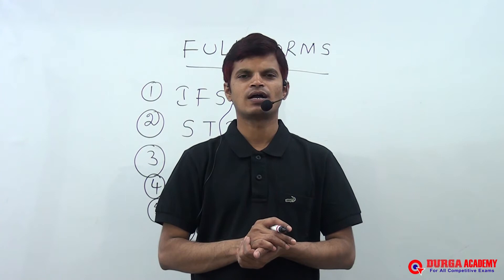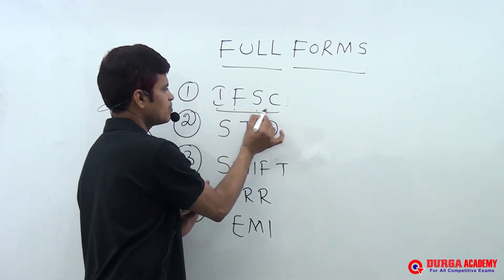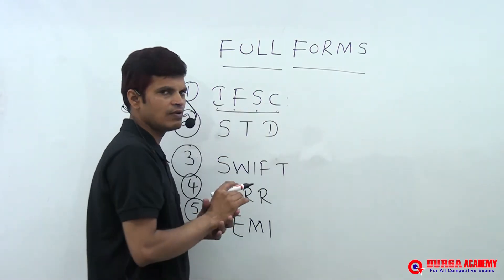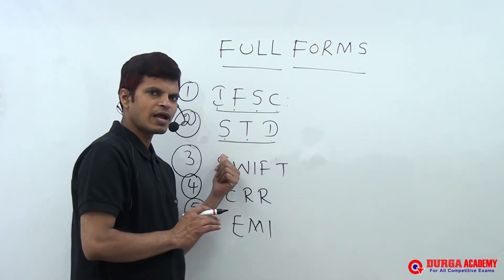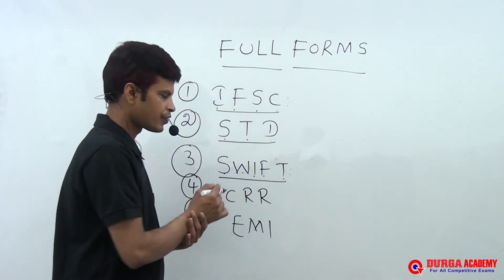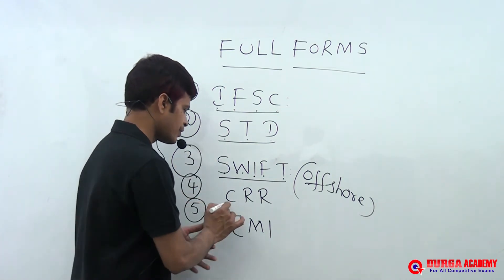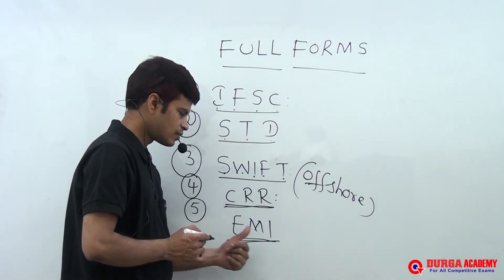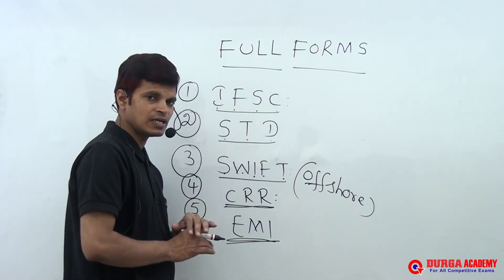GK for All Competitive Exams | Banking - IFSC | SWIFT | STD | CRR | EMI | by Amarr sir